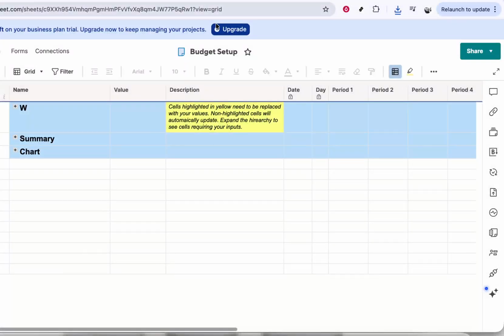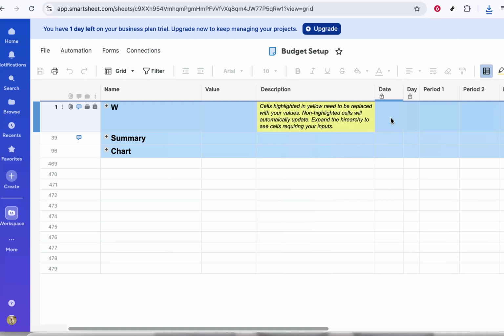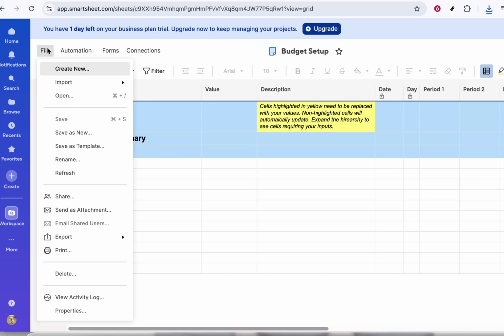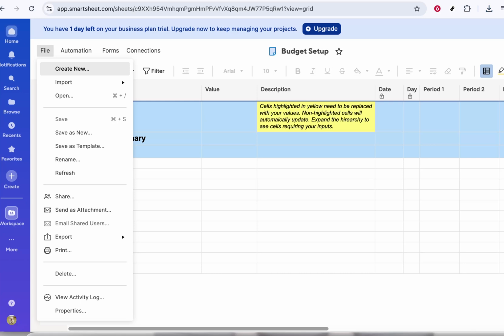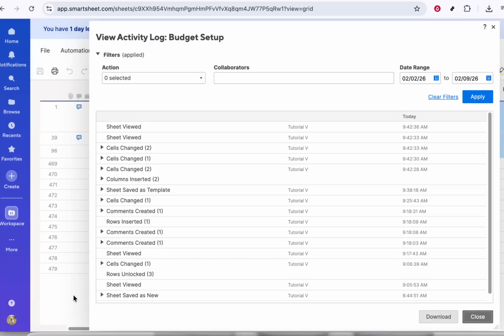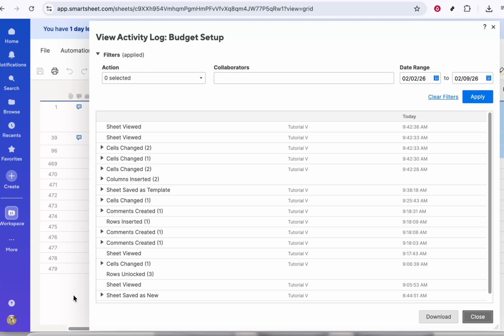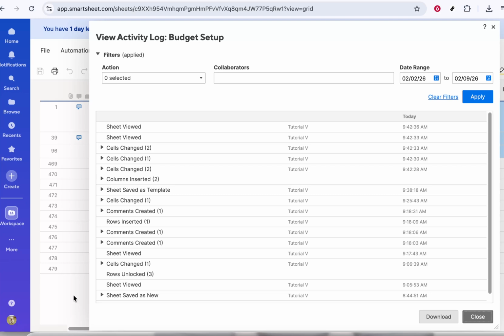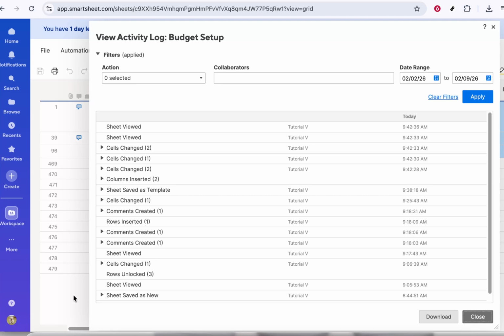How to Track Changes Made by Collaborators in Smartsheet | Quick and Easy Guide 2026